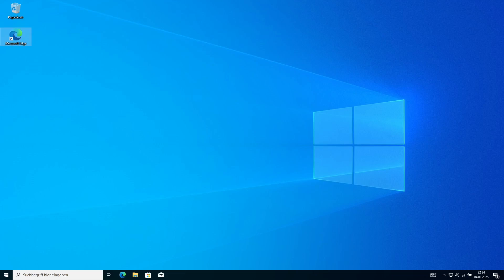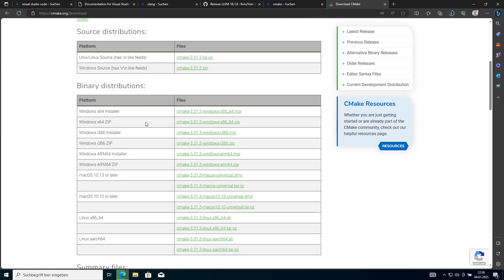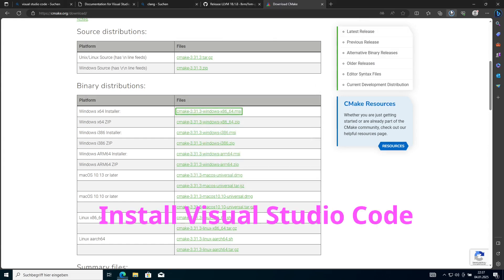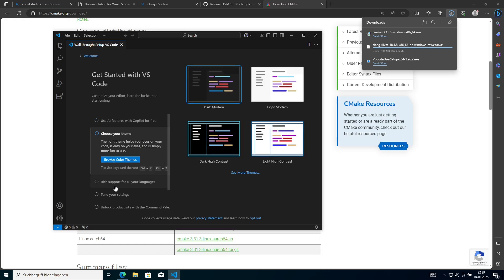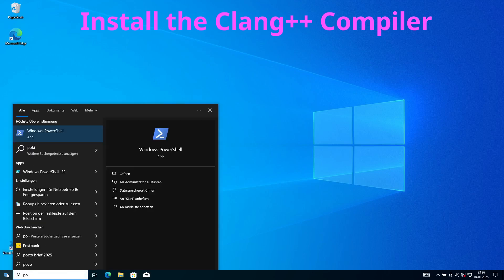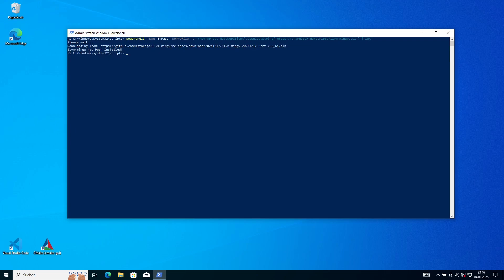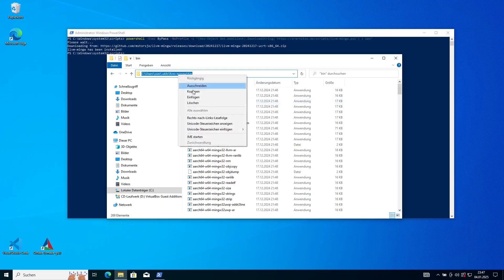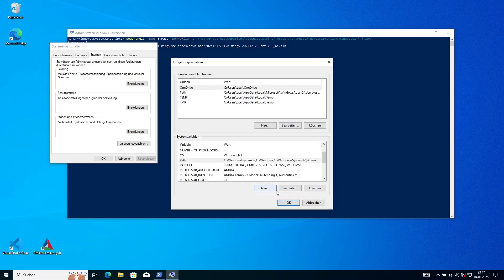Setup Clang on Windows (for C++ in Visual Studio Code)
Hello in this video I will show you very quickly how you can set up a development environment for modern C++ development.
This includes: CMake, Clang and Visual Studio Code.